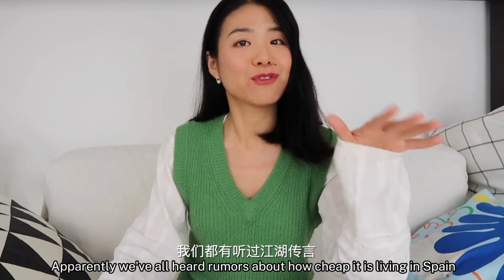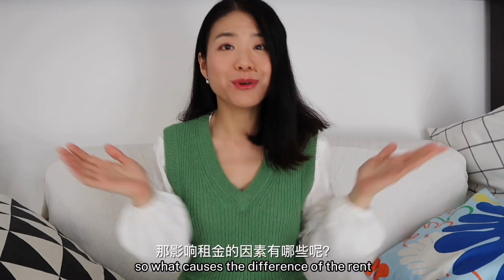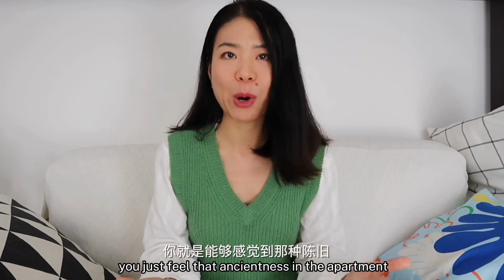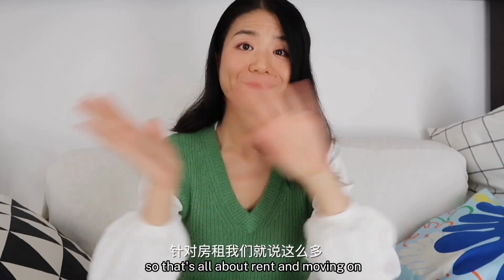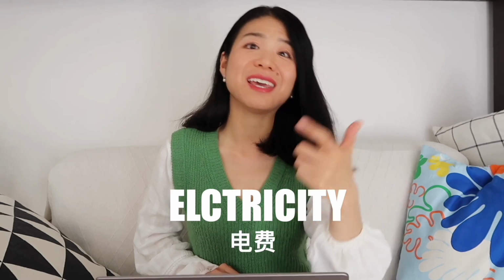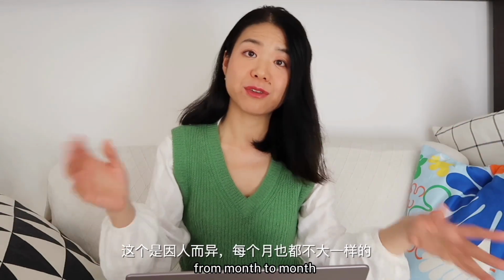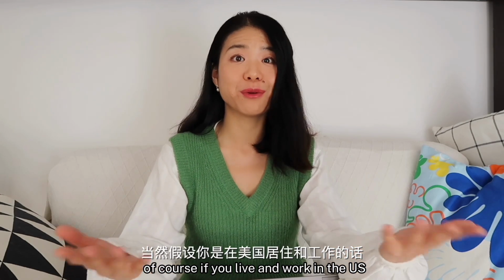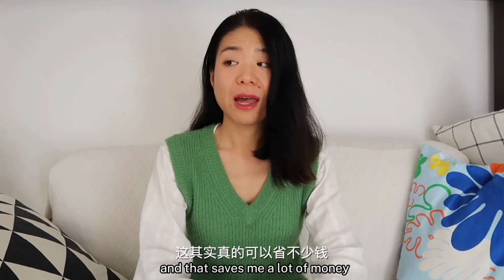Watch this Before You Move to Spain💰 | Real Cost of Living in Madrid 2024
I've seen so many people talking about how nice and chill life is in Spain and how low the cost of living is here, but if you actually plan to move to Spain and live and work here, especially to a big city like Madrid and Barcelona, this video is gonna provide a more wholesome picture of how much money it's really gonna cost you once you move here. And it's not little, compared to the low salary level in Spain. I hope this video is helpful for you guys and for you to be better prepared financially before moving to this beautiful sunny country🌞